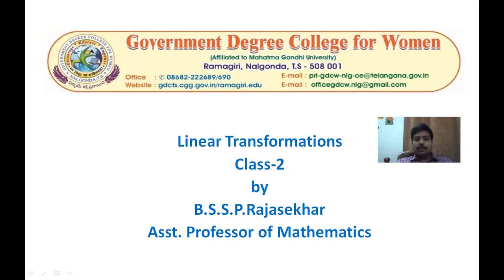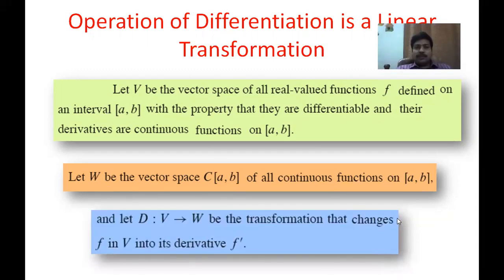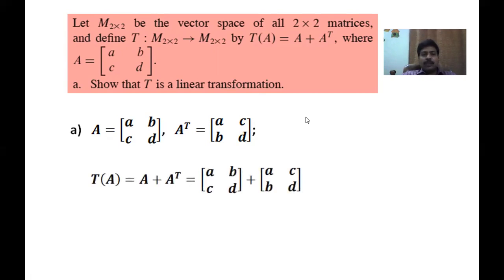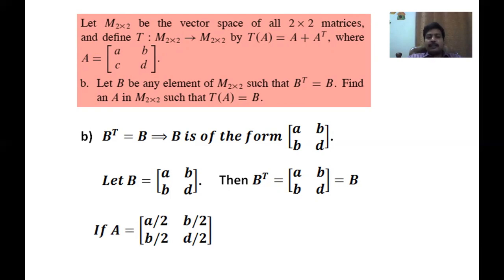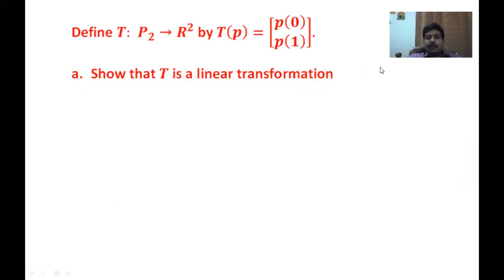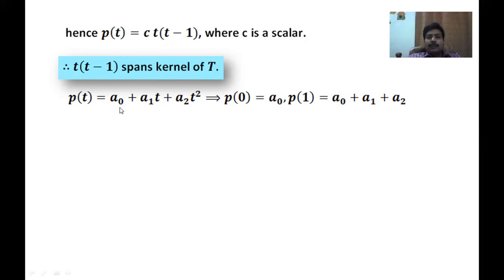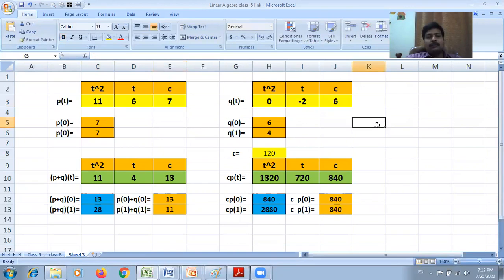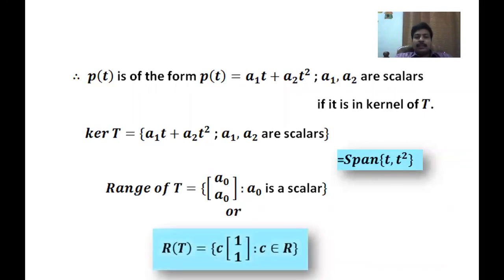Linear Transformations Problems Class 8 BSSP Rajashekhar